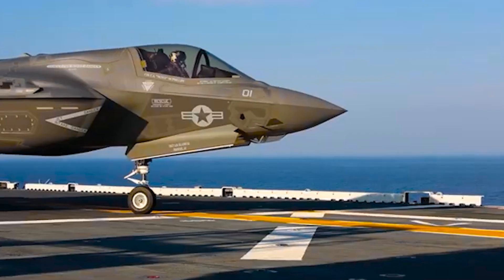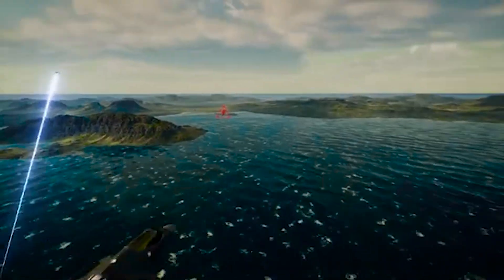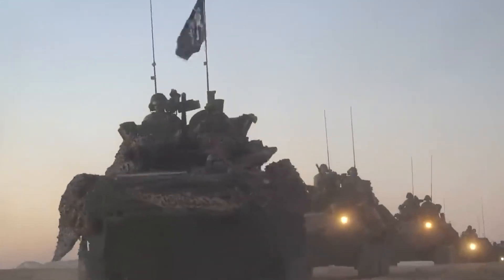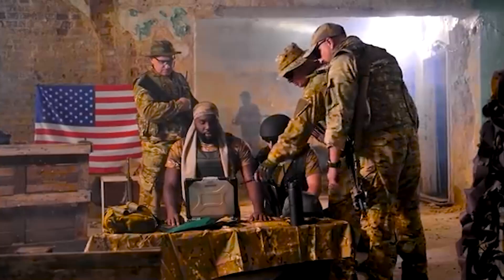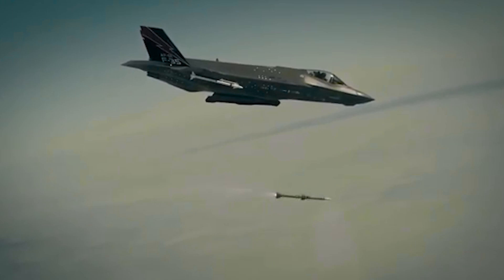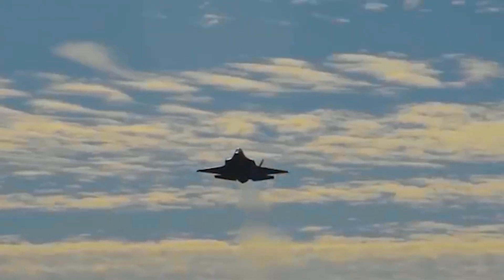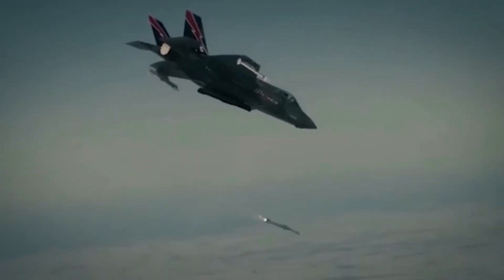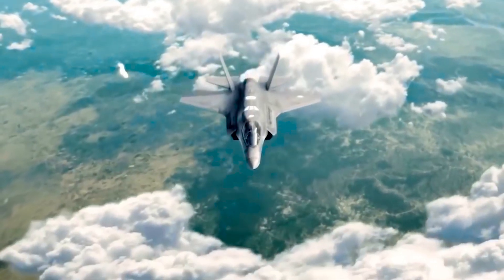This F-35 US Attack Could Change Everything - Here's Why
The F-35A is the first fifth-generation nuclear-capable aircraft ever, and the first new platform (fighter or bomber) The aircraft’s unique ability to pierce enemy air defense networks and defend itself on the way to its target will be a standing capability Russia and China has never had to deal with.
In today's video, we will discuss the promising capabilities of this aircraft and take a closer look at the facts that support its existence.